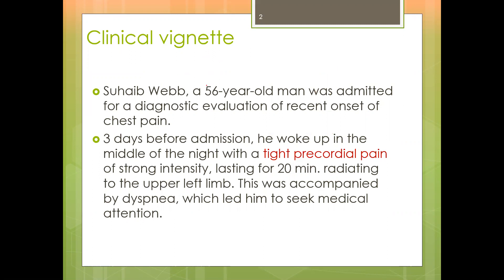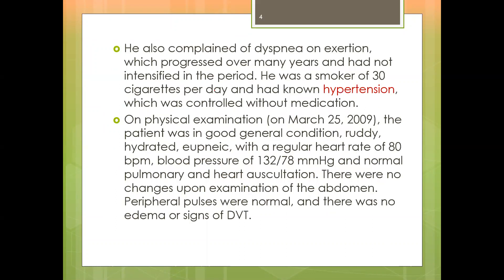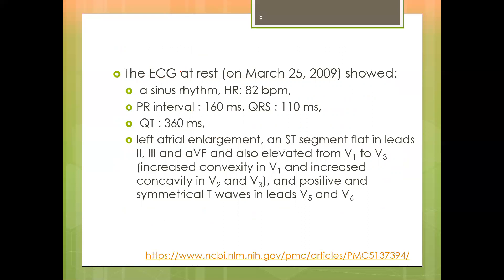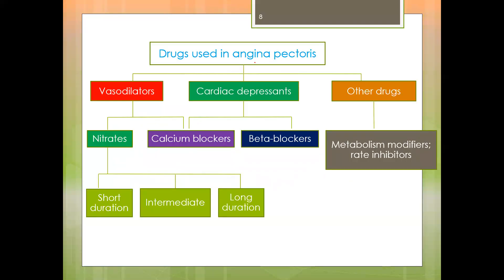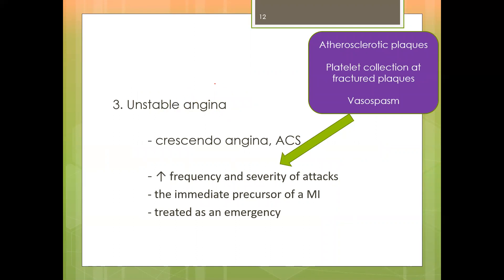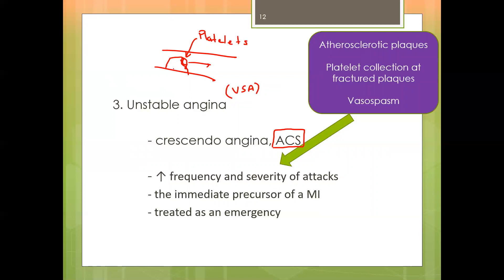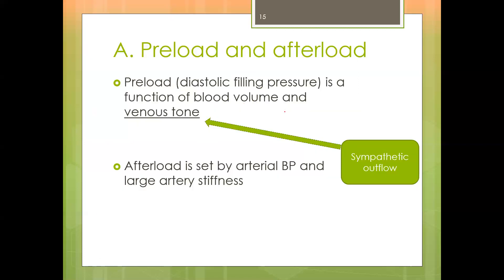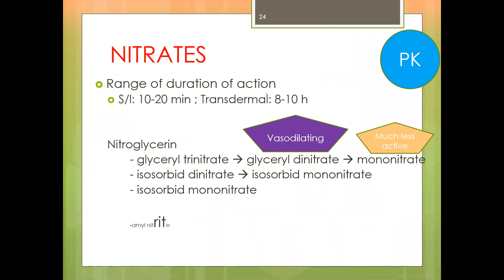Anti angina drugs I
Drugs used in the  management of a heart attack.
Angina pectoris, myocardial infarction,  acute coronary syndrome